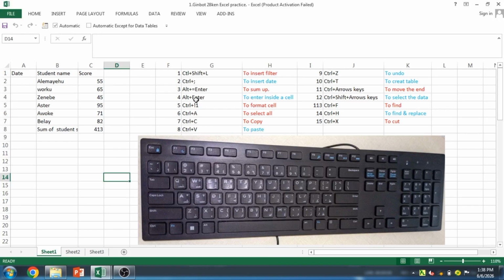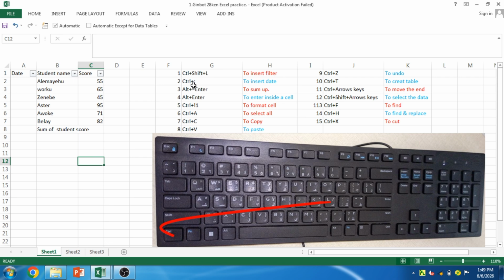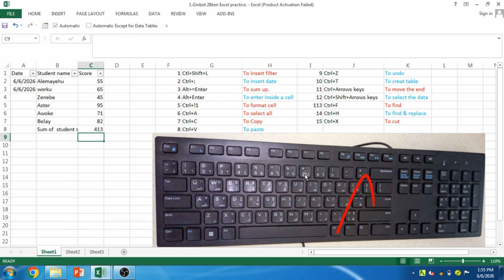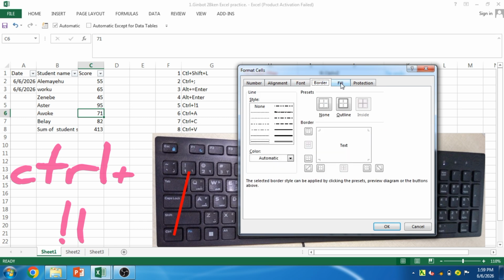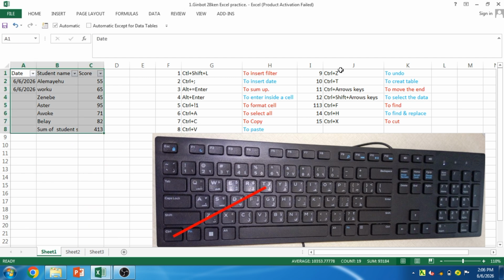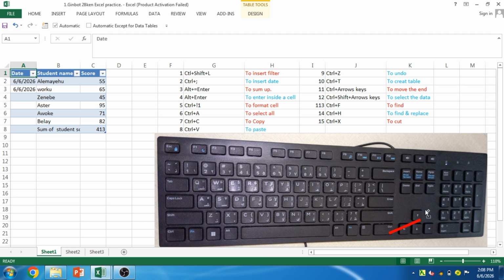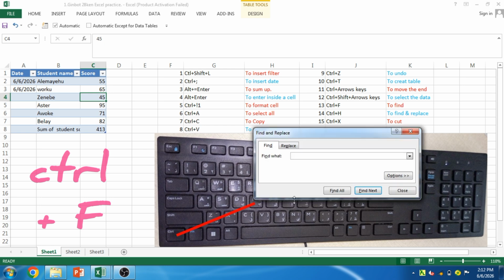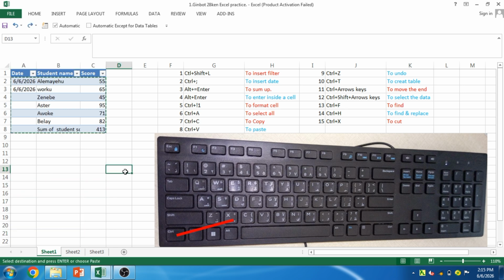Shortcuts on Excel||useful shortcuts on excel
This video will help any one who want to practice on MS Excel with shortcuts on your computer keyboard.
Important shortcuts:
1. Ctrl+Shift+l
• To insert filter.
• But in an other ways go to Home Sort & filter Filter.
2. Ctrl+;
• To insert date
3. Alt+=
• To sum up a data.
• But in an other ways go to Home auto sum.
4. Alt+Enter
• To write a text below in a cell by entering inside a single cell.
5. Ctrl+!1
• To format a cell.
6. Ctrl+T
• To create table.
7. Ctrl+arrow keys
• To go the end of your data downward, upward, left and right.
8. Ctrl+ Shift+arrow keys
• To select your data downward, upward, left and right.
9. Ctrl+F
• Find.
     10. Ctrl+H
• Find and replace.
      11. Ctrl+C
• To copy.
      12. Ctrl+V
• To Paste.
      13. Ctrl+X
• To Cut.
      14. Ctrl+Z
• To undo.
      14. Ctrl+A
• To select all.